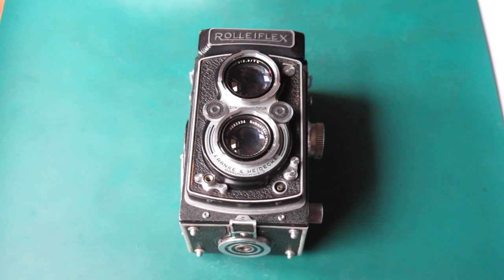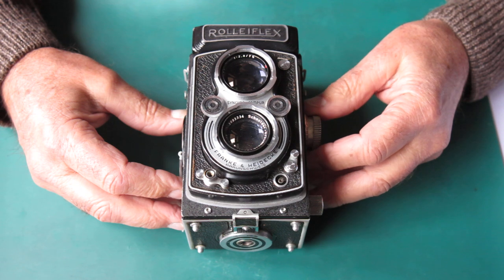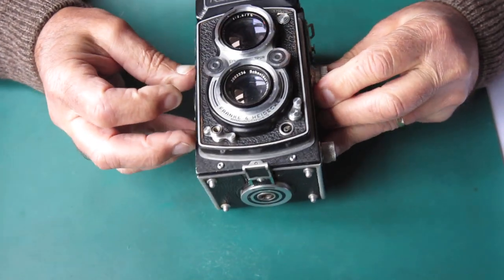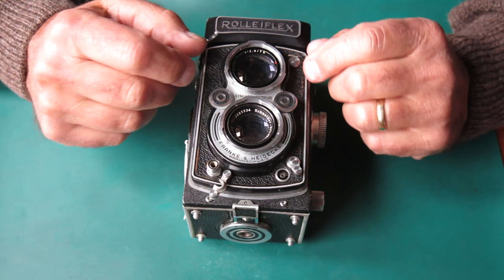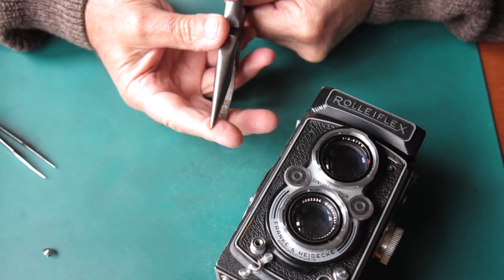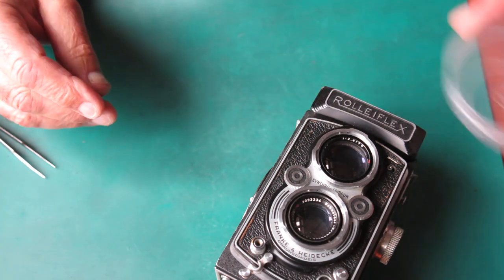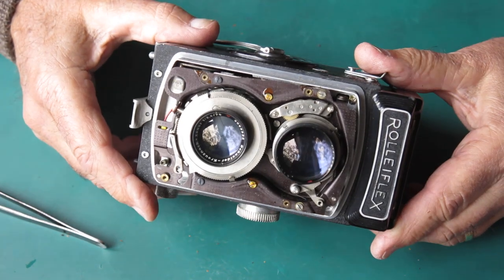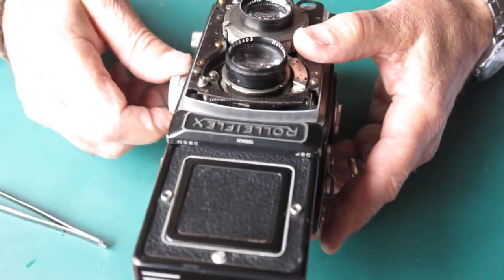Rolleiflex repair, servicing a Rolleiflex Automat TLR. Part 01